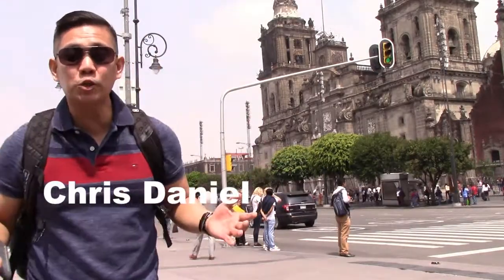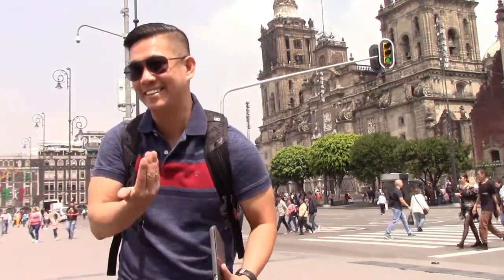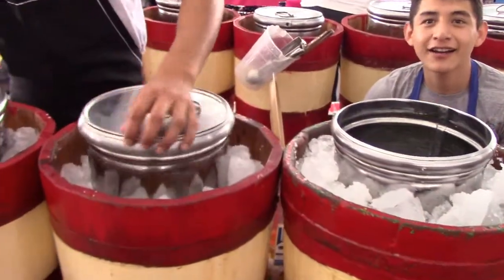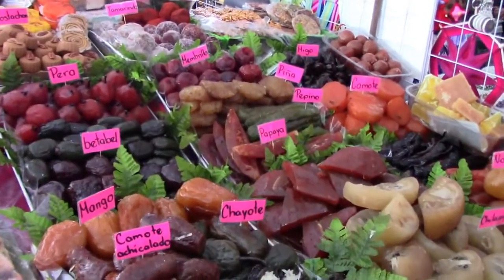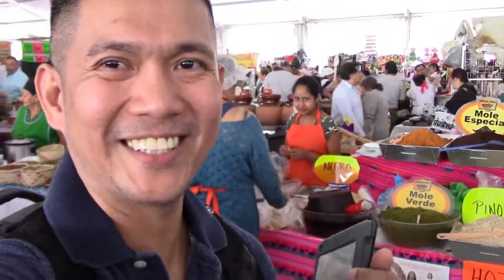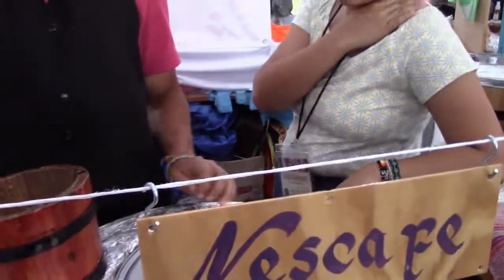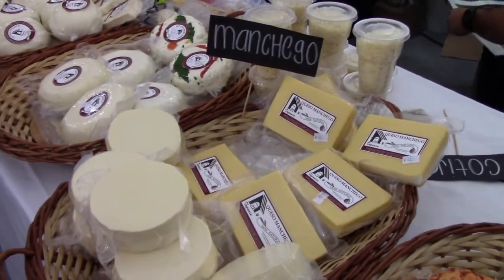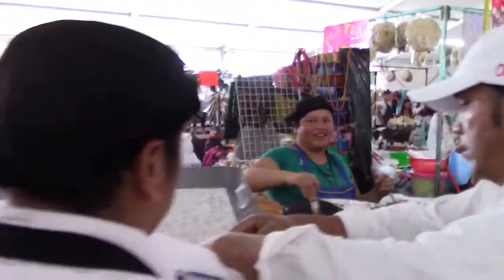The Market at Zocalo in Mexico City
Let's explore the Market at Zocalo in Mexico City!